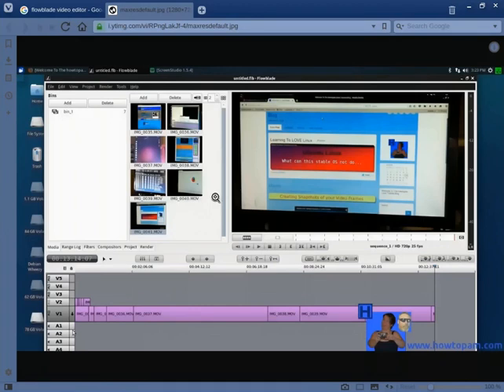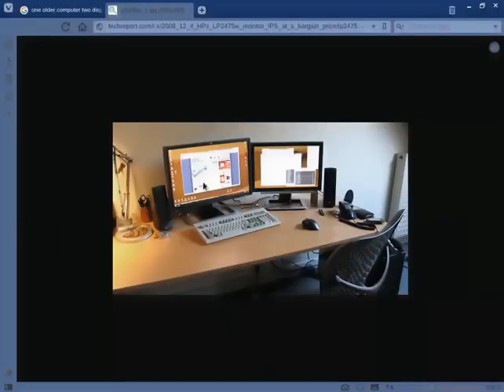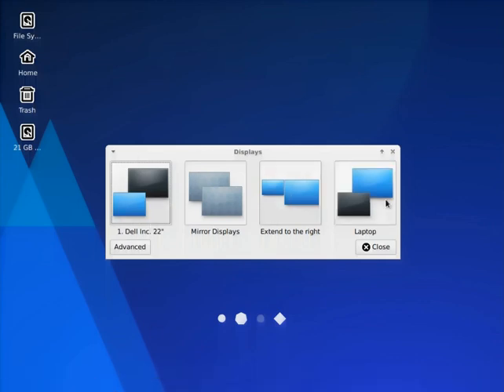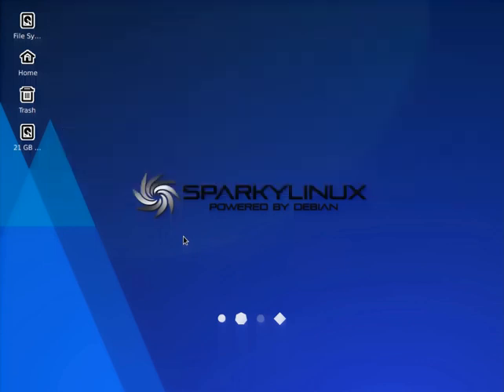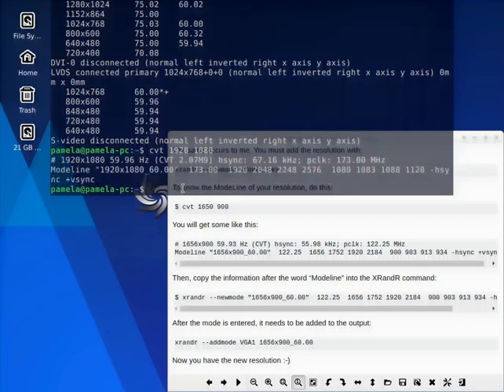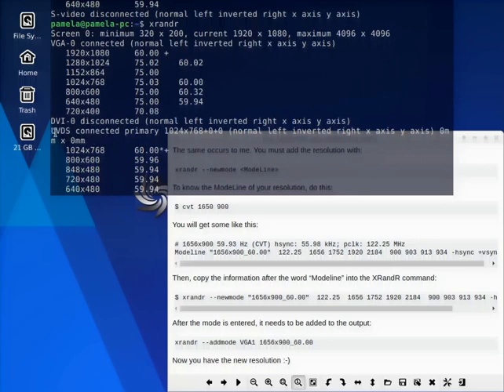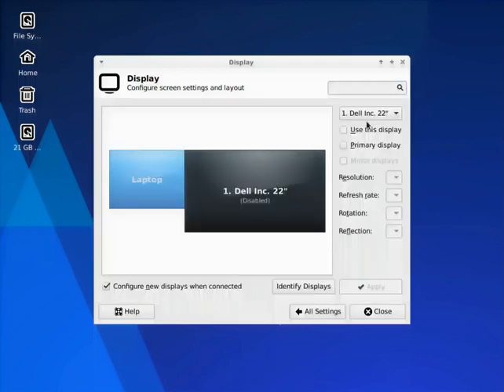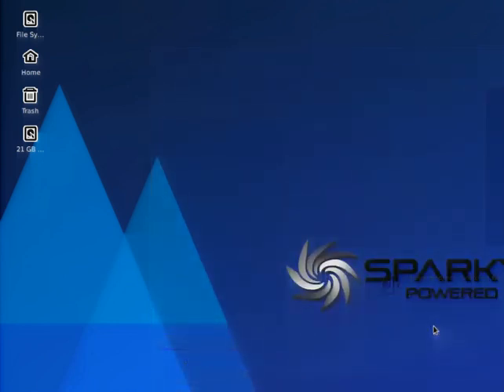flowblade error display resolution too small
Flowblade video editor requires a minimum display resolution of 1154 X 768 to open the application interface. If your computer display resolution does not support a high enough resolution, you can solve the problem simply by plugging a second display supporting higher resolution into your PC.